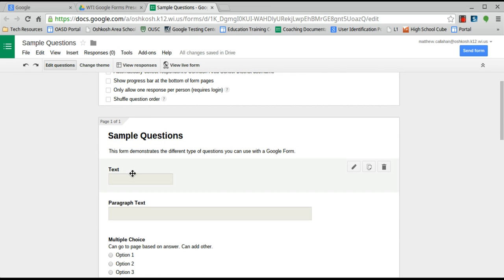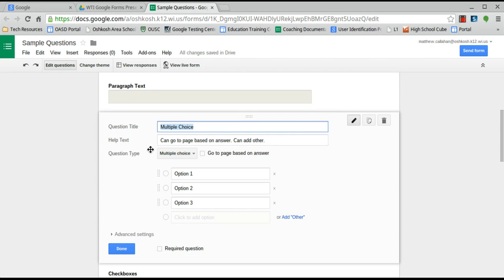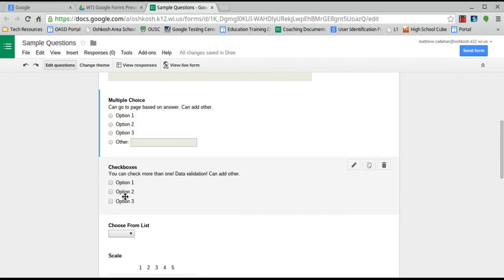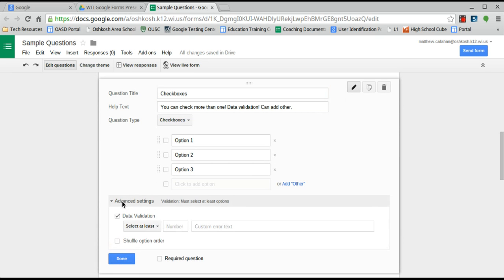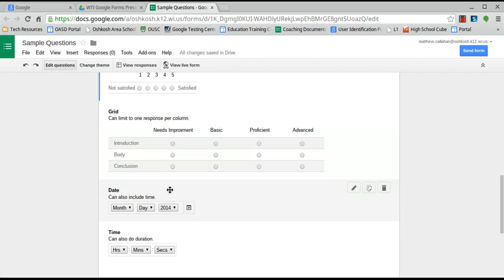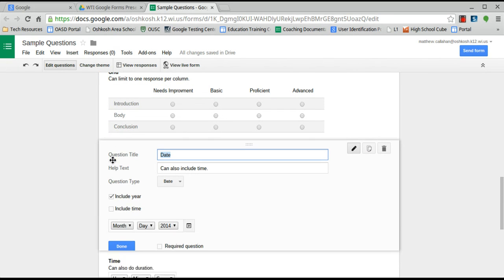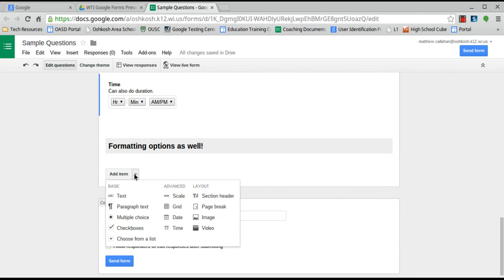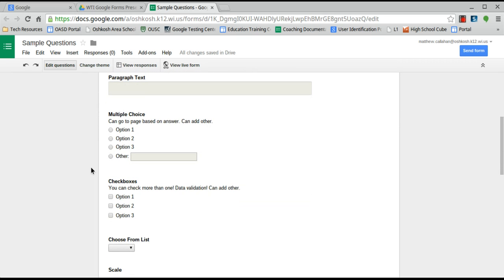Google Form Question Examples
This video demonstrates the different question options that are available in Google Forms!